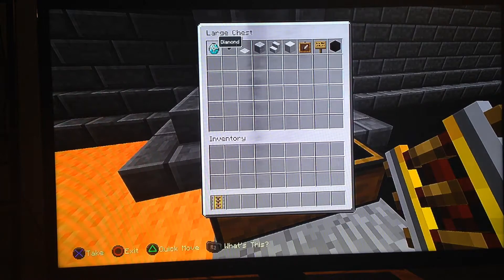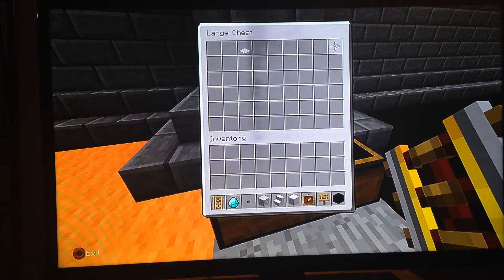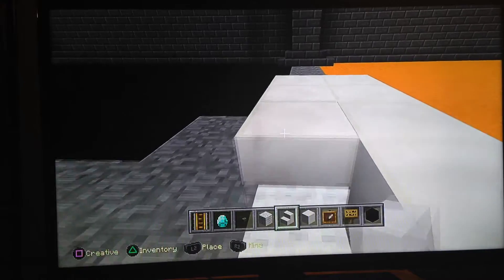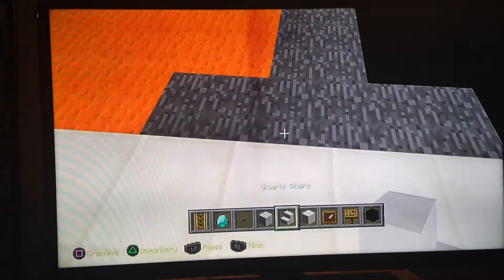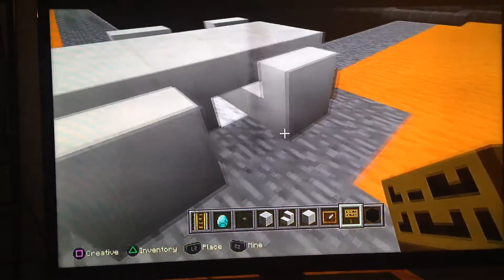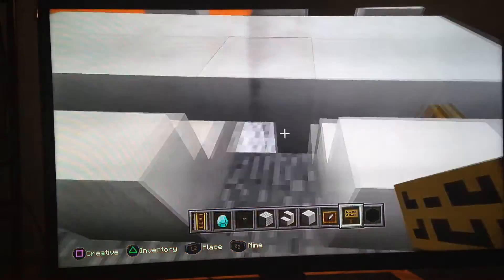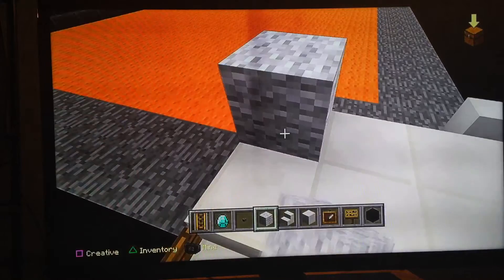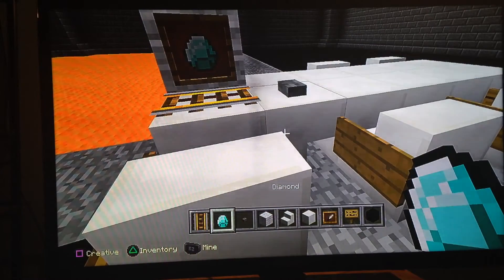Office desk on minecraft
A office desk design by BabyGirl03